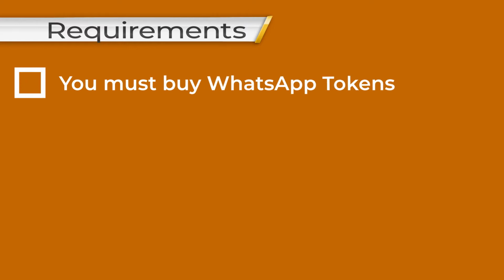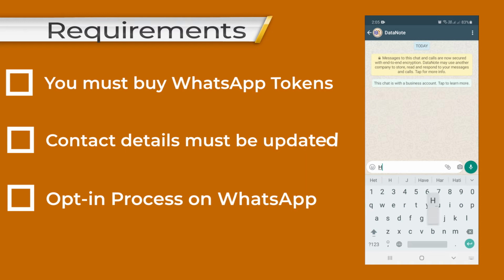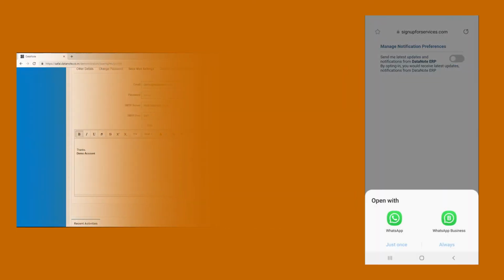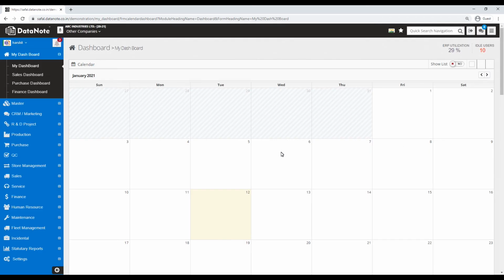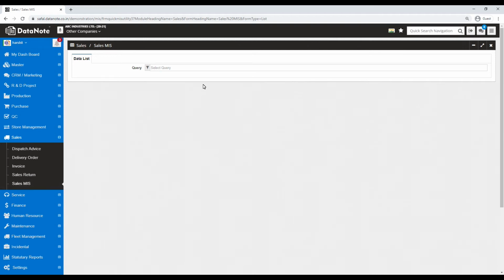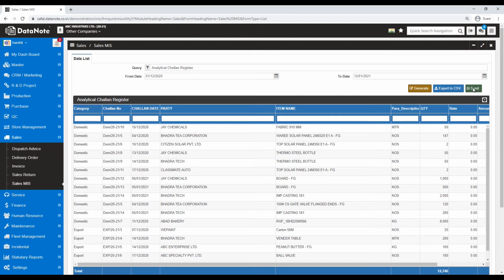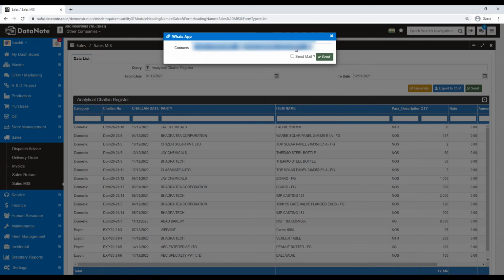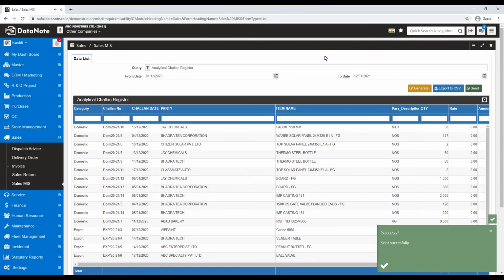WhatsApp MIS Report - Monthly Feature Release (January 2021)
Hello, Here we'll guide you on sending any MIS Report via WhatsApp as well as on email at the same time from DataNote.

Basic Requirements To Use This Feature:
1. You'll need to buy WhatsApp Tokens from your vender
3. The customer, Supplier or Employee will also need to go through the Opt-in Process on WhatsApp to receive the message
4. If you want to send emails, you must configure “Send Mail Settings” for your profile.